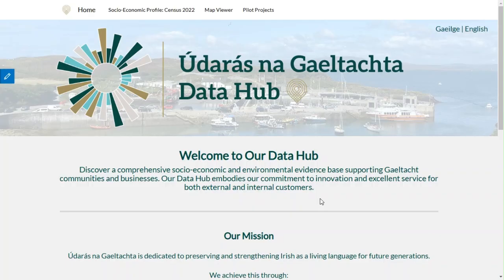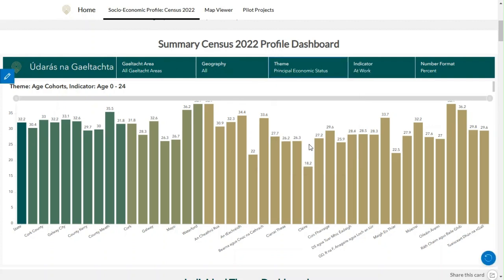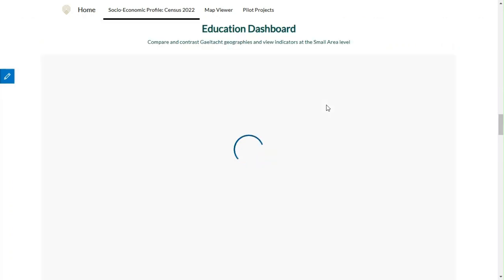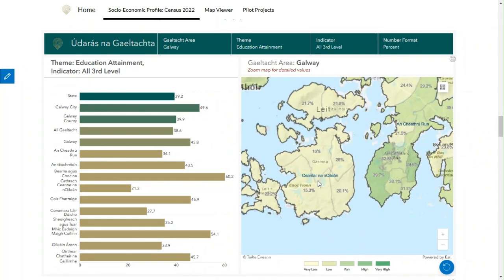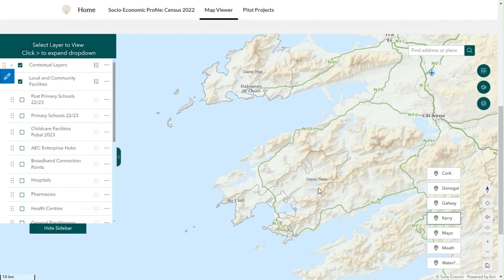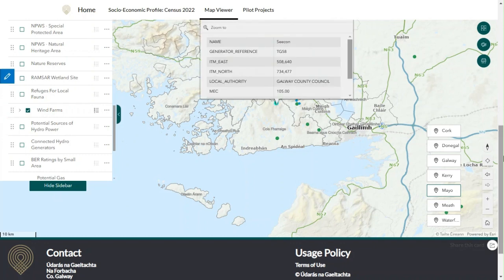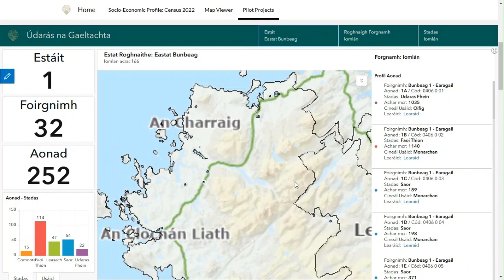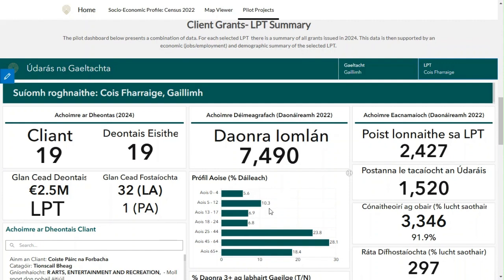Udaras na Gaeltachta Data Hub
An introduction to the Údarás na Gaeltachta data hub.